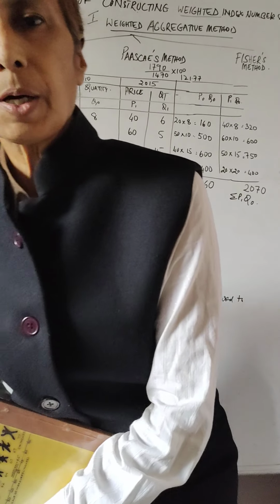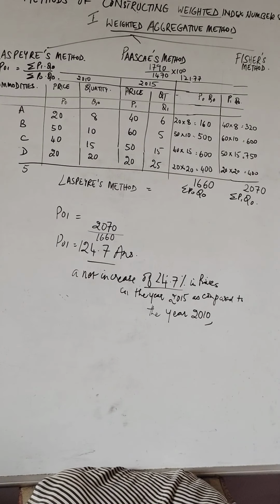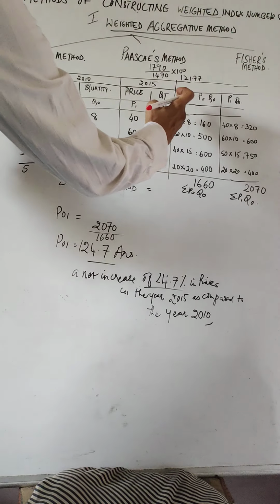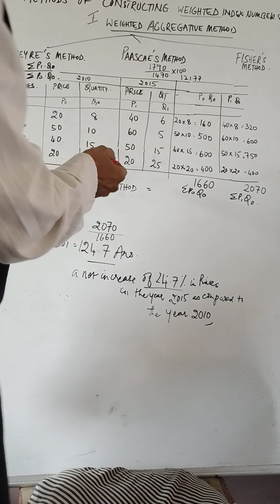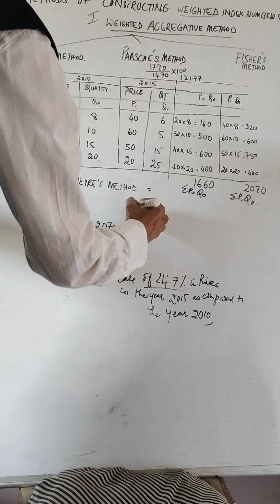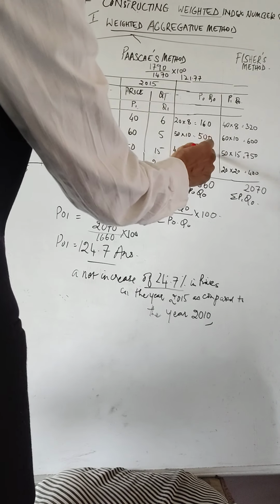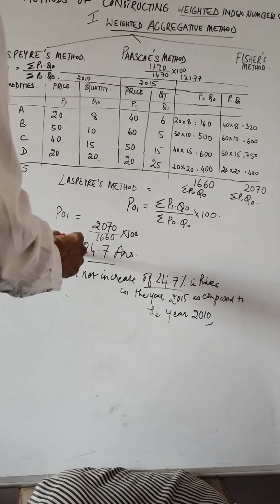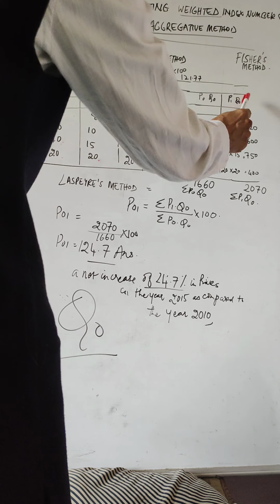Class XI: Laspeyre's Method of Constructing Weighted Index Number.